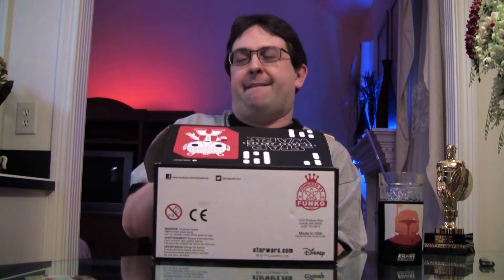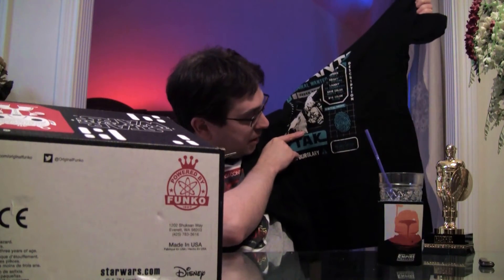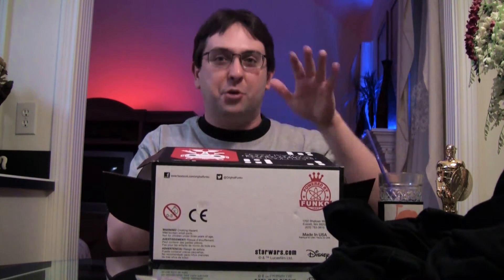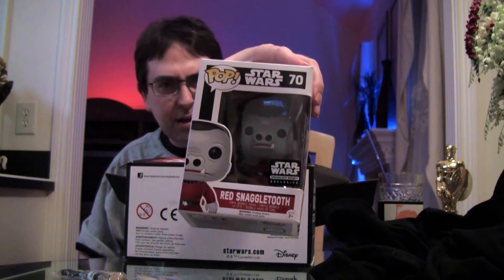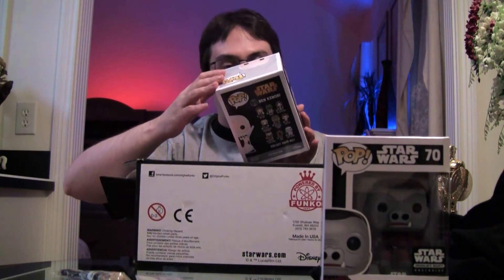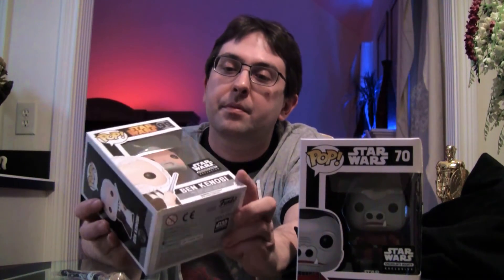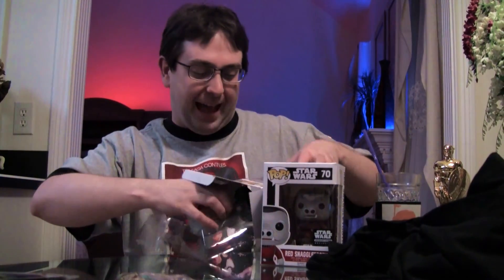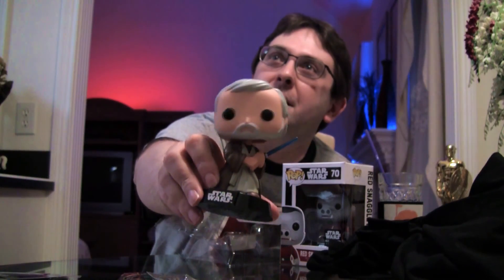UNBOXING! Smuggler's Bounty March 2016 - Cantina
I have a blast unboxing the March 2016 Funko Smuggler's Bounty Box! This month's theme was "Cantina"! What did you guys think? Did you get the chase?